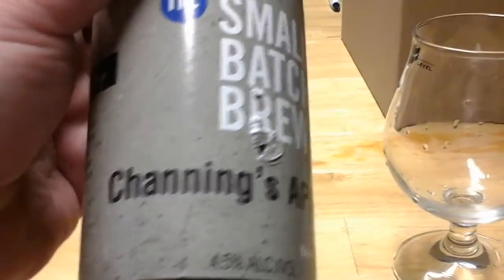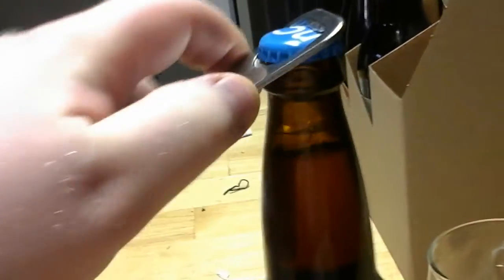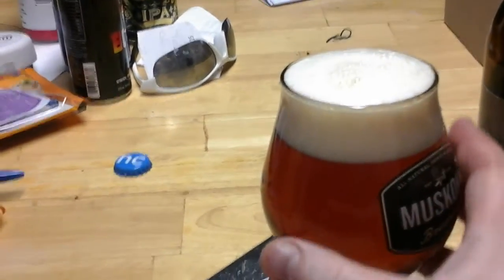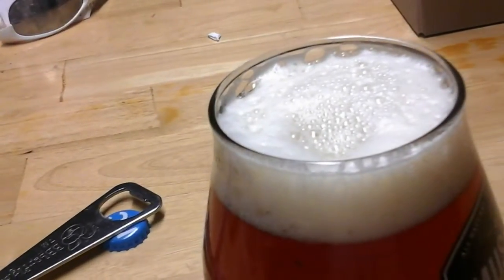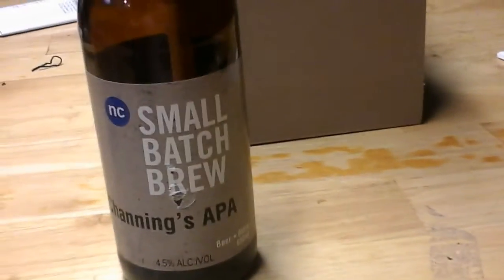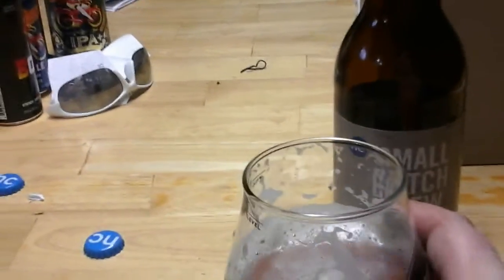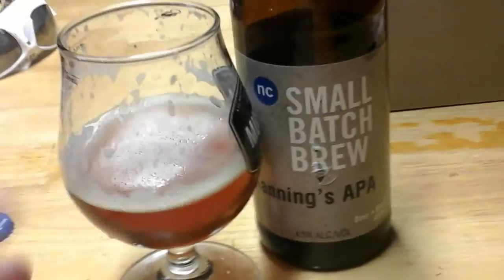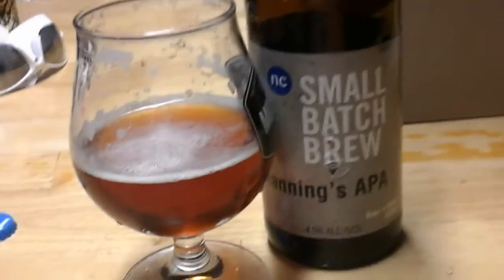Niagara College Channing's APA : Albino Rhino Beer Review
Niagara  College   Channing's A PA : albino  rhino  beer  review